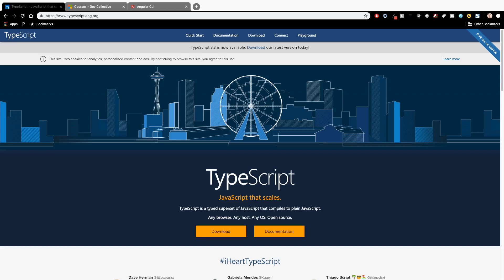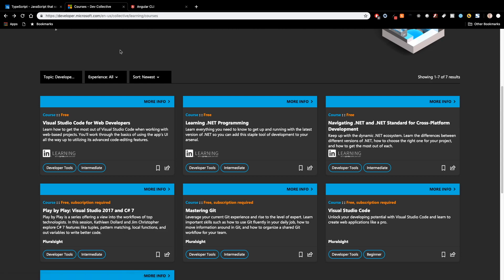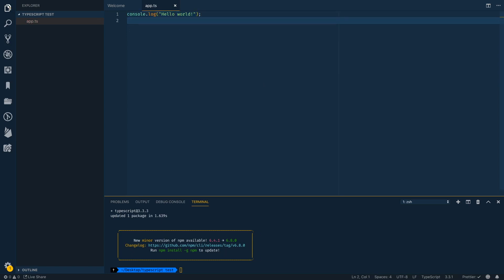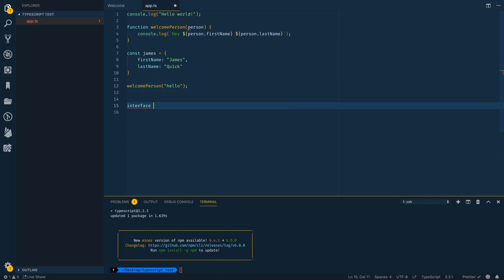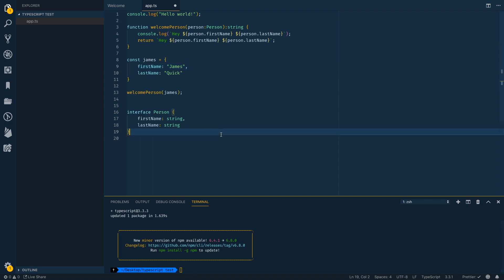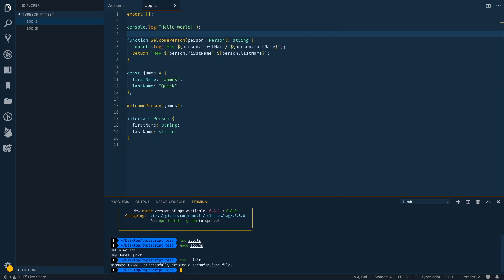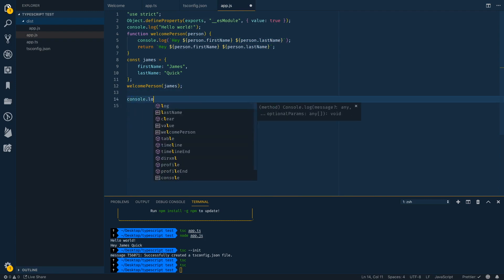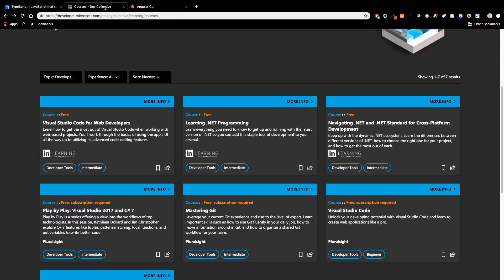Working with TypeScript in Visual Studio Code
TypeScript and Visual Studio Code are two amazing products created by Microsoft, and **surprise surprise** they work amazing together! In this video, I'll show you how Visual Studio Code makes it a breeze to work with and configure TypeScript!